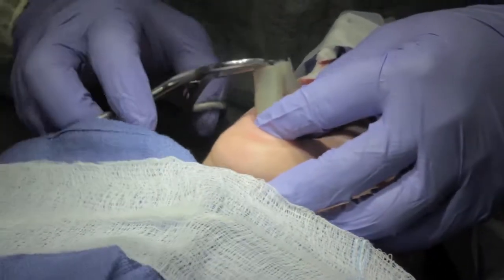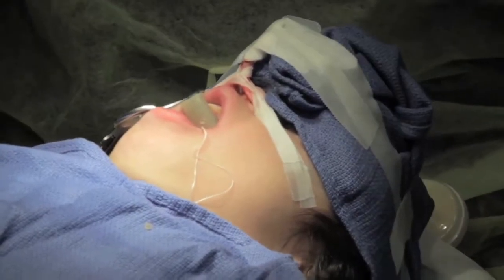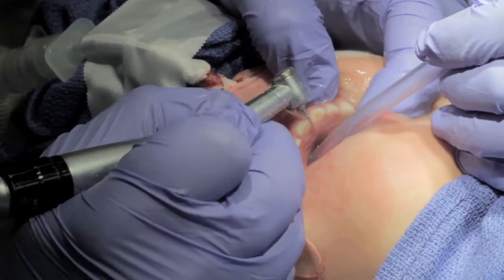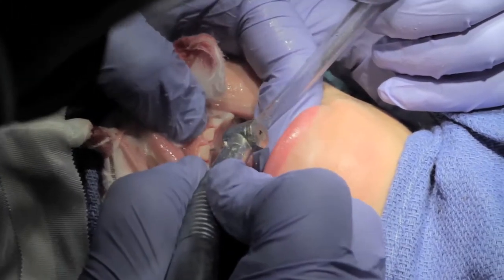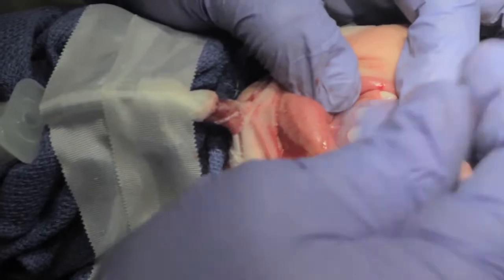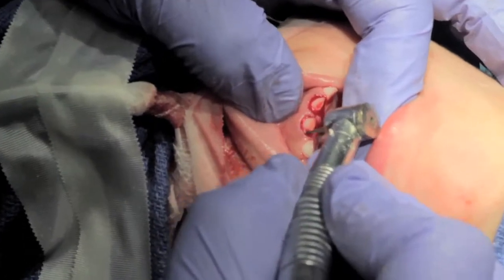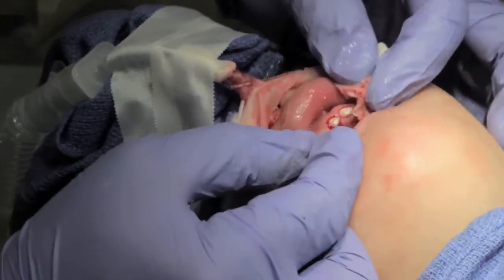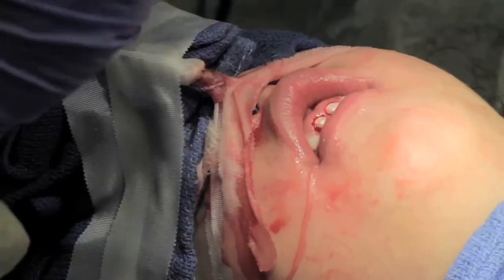Cheng Crowns – In the OR with Dr. Joshua A. Bresler D.M.D.